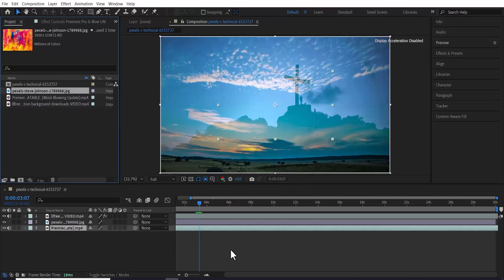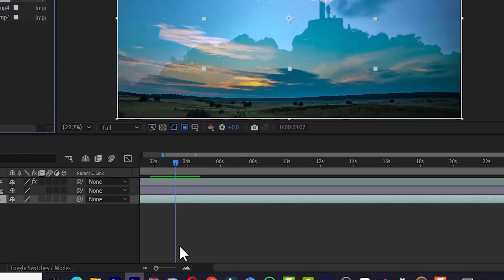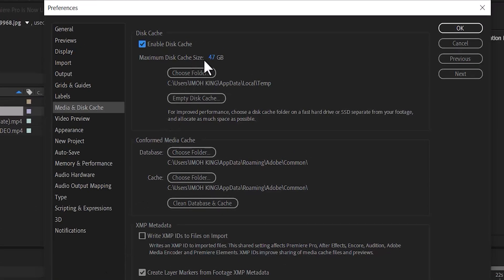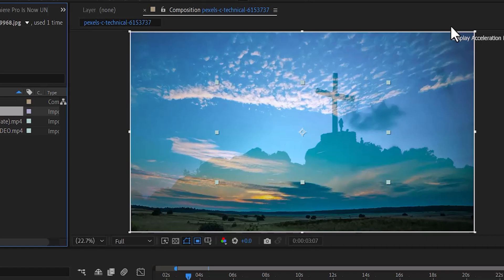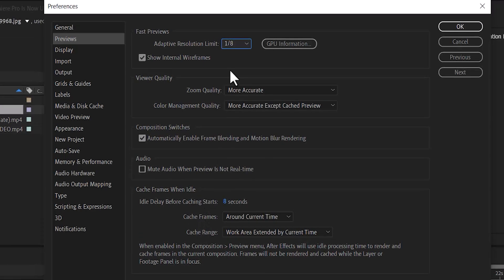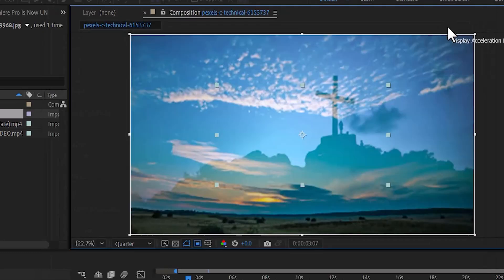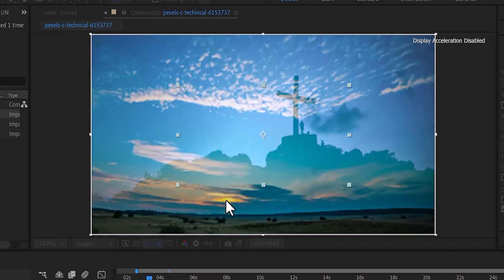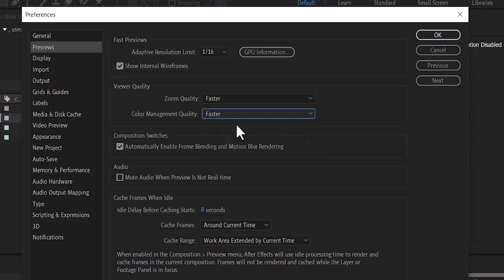SOLVED - 9 ways To Fix After Effects Playback Lag Permanently | Fix slow Preview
This is How To Fix After Effects Playback Lag Issues and Experience Preview Speed while Editing.

1. Close Down Other Applications
the first step in speeding up after effects preview is to close Down other Adobe running Applications while working in After Effects

Every application takes up from your RAM space to run and After Effects will need a lot of RAM to run smoothly.

2. Clear Junk Media files:

Adobe After Effects creates Cache Files from every single compositions play back. These media Cache files are Small rendered files that help with the Preview of your project.

The problem however is that this Media Cache files can clog up your computer; and unlike other files on your device, this Media Cache files can only be emptied from within Adobe After Effects. To fix that, Go to Menu and select Preferences and select Media and Disk Cache

next select Empty Disk Cache and select by OK.
Next, click Clean Database and Cache, and hit OK.

4. Move Source Files to Local Drive
If you are working from an External Hard Drive or a Cloud-based setup, your system may take time to locate the footage you are working with. so to fix this Move your project to an Internal Drive while working on it for a speedier Playback.

5. USE Hardware Accelerator
Another way to improve your playback is in the Display options for After Effects. save your work first afterwards and restart After Effects after applying this changes

2. Delete unused Files
Playback lag could also result from lack of space on your computer usually caused by the size of media files,To fix this, Regularly clear out your downloads folder and file the assets you need accordingly.

6. Change Playback Resolution
A higher playback resolution means a higher Preview quality and a lesser preview speed, while a lower playback resolution will give a lesser preview image quality but it will help you preview at full speed.

While the Playback Resolution settings decrease the quality of what you are watching, This setting  settings only work within AE, so your exports will still be in full quality

7. Adaptive Resolution
Adaptive Resolution allows AE to decide how much information to show from a high-resolution clip. It’s similar to changing the Playback resolution; only AE decides what minimum Resolution is needed to preview the data.  to fix this, simply Click on the Fast Previews icon next to the Playback Resolution drop-down.

From the menu, choose Fast Previews Preferences.

Change the Adaptive Resolution to 1/16 and hit GPU Information.

Change the Texture Memory to 1152 and hit OK.

9. Change Memory and Performance settings

To change this, Go to the After Effects Menu and select Preferences and select Memory and Performance.
Change the RAM Shared By After Effects, so your device uses as much (or as little) RAM as required.
The RAM used for other applications will be adjusted accordingly; this setting only affects your other applications when Adobe is open.

All Adobe Programs allow you to specify how much RAM your device dedicates to the application’s performance. but only adjust this if you are not worried about other apps.

9. Divide into Smaller Projects
If you have a particularly big or complicated project, dividing your composition into smaller projects can help speed up After Effects. Bigger projects will require compositions within compositions; the more comps within comps you create, the harder it will be for AE to playback. So divide your project into scenes and create a separate AE project for each.

Chapters:
00:00 intro
00:05 hardware accelerate
00:28 close unused applications
00:40 media and disk cache
01:30 playback resolution
01:50 fast preview
2:16 Ram reserved
2:31 Resolution preview
2:55 external hard drive
3:05 zoom quality

10. Export as Previews
This should be fixed by now but If you are still experiencing playback lagging issues, the last resort is to export as Preview